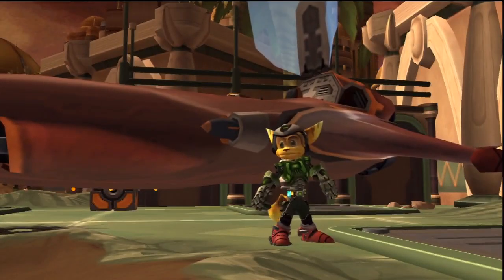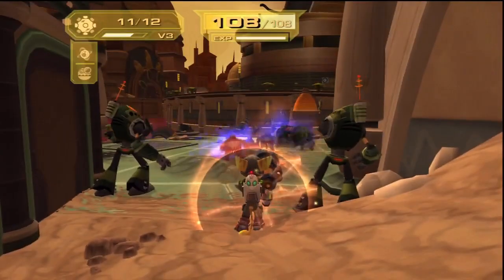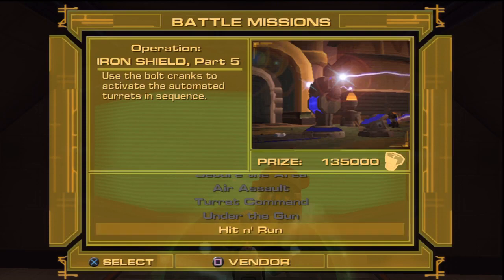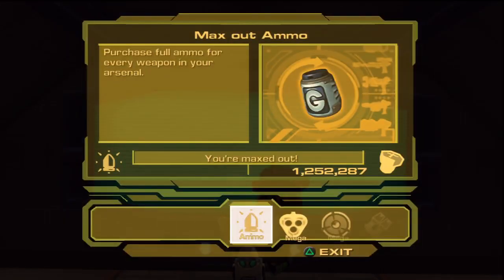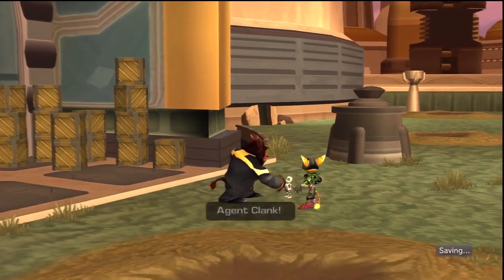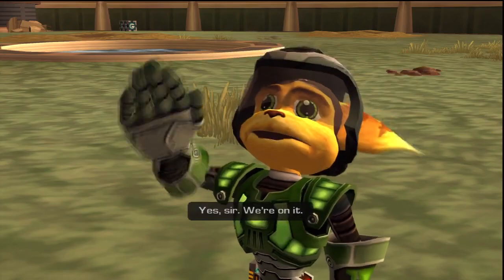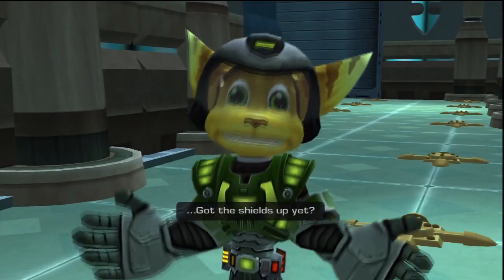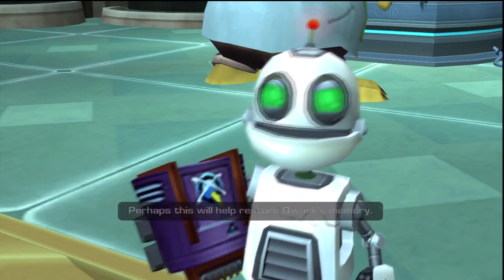Ratchet and Clank : Up Your Arsenal -67- Helping the Rangers, Again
And leveling random things.